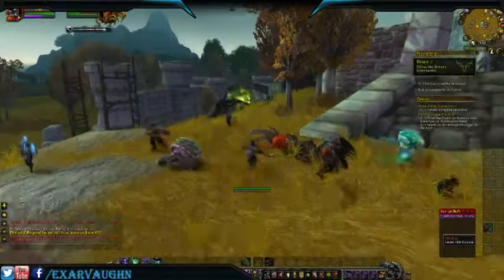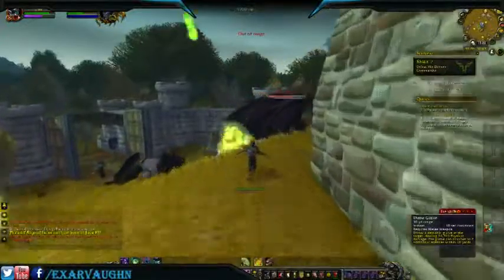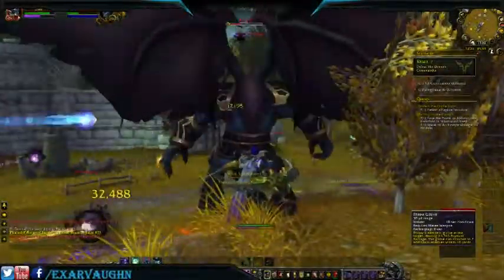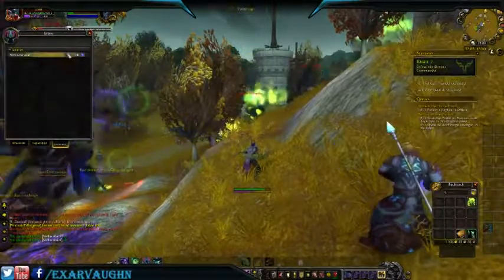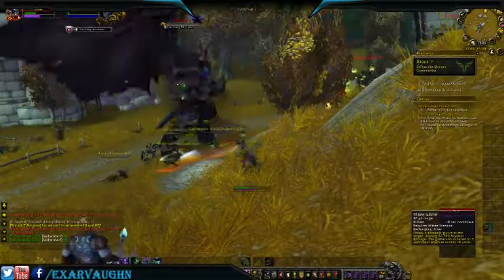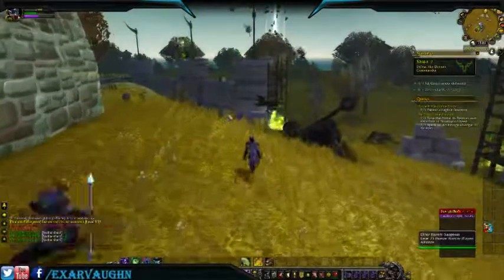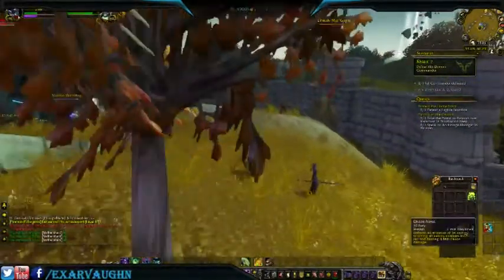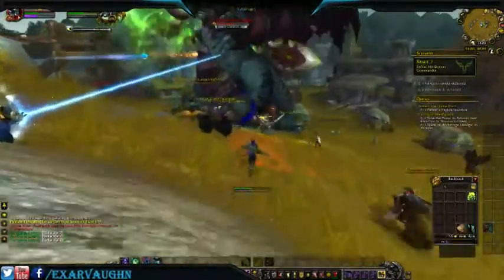20DaysofGM - Day 03: Tips and Tricks ExarVaughn (aka Leti)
Day 3: Tips and Tricks
(What were the first techniques you used starting out?)